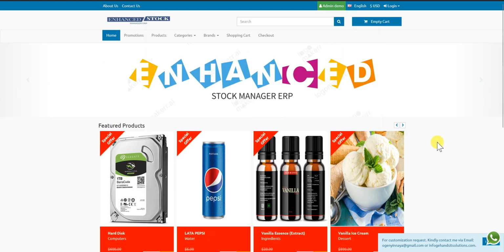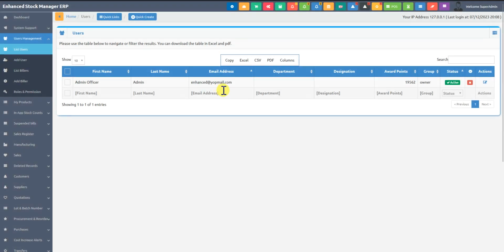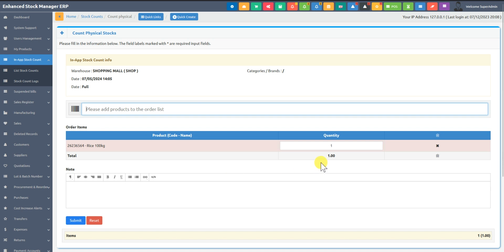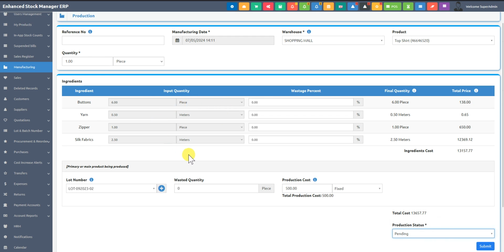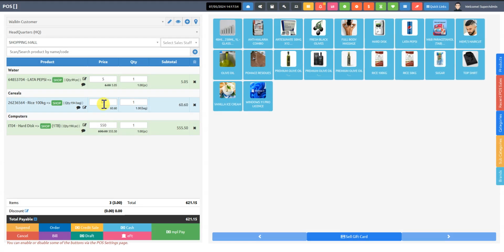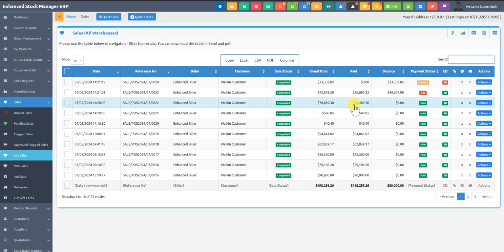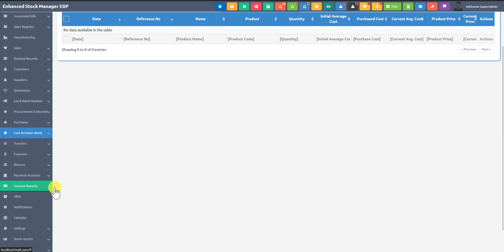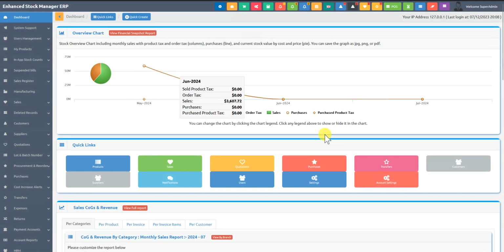Overview Of the Enhanced Stock Manager ERP System 2024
Inventory & Stock Management System Demo Videos

Not only will the system assist you in managing your business, but it will also keep track of your inventory and human resources.

It includes an account management module, a human resource management module, a CRM system, and numerous enhancements to existing features.

These changes are based on various client modification requests for the Inventory & Stock Management System that I have completed over time.
And I believe that this change will appeal to every user and admirer of a good Inventory & Stock Management System.

Highlights from a Few of the Features

-Inventory Control
a. Kardex Report: This feature creates a report that details the movement of your stock items over a specified time period.
b. Stock Report: This is a more detailed inventory report that displays each Product's Opening Stock, Manufactured Quantity, Adjusted Quantity, Total Available Quantity, Quantity used for Production/Manufacturing, Sold Quantity, Sold Price Amount, Closing/Current Stock Quantity, and Total Closing/Current Stock Value on the same Datatable.

Sales System: The Add Sale and POS module has been improved to:
a. assist with the customer's sales and distribution activities,
b. follow-ups by notifying the seller of any unpaid invoice(s) from the selected customer when creating a new sale/invoice,
c. display the customer's ledger and Deposit(Advanced) balances, d. flag any product item in a sales invoice sold below a set-profit margin in the system settings,

CRM System: The existing Customer module has been enhanced to boost your sales by:
a. keeping a proper track of every single sale to a customer, particularly Credit (Unpaid) Sales invoices and their repayment; and allowing you to track the amount of money you owe to customers.
b. Customer Sales Information: This section displays each customer's Total Sales, Total Amount, Paid Amount, and Unpaid Amount.
c. Credit Customer: This displays only credit customers (customers with unpaid bills).
To receive payment from the customer, the module also provided a [Add Re-payment] link on each credit customer's [Action] menu.
d. The [Add Repayment] module has a [Auto. Sales Order Payment] feature, which when [checked/selected] will automatically post the payment to the customer's UNPAID sales orders, beginning with the oldest, to the amount the customer paid in.
e. Paid Customers: This displays a list of all paid customers (Customers that are not owned).

Manufacturing Module: The manufacturing module includes one or more raw materials/ingredients as well as one or more finished and by-product outputs.
It also includes a module for manufactured product packaging.

Human Resource Management: You will be able to track all of your employees
a. Create and manage various types of Staff Leave.
b. Attendance includes attendance by shift, import attendance from Biometric Attendance device, Staff Clock-In and Clock-Out from their GPS enabled device, and the system will capture their clock or ClockOut location.
c. Payroll management with various pay components (Basic Salary, Allowance & Deductions).
d. Plan and manage holidays
e. Create and manage Departments and Designations.
f. Establish sales targets for employees and have them met automatically.

Accounting Module: The system has been modified to automatically make all accounting postings/entries as you use the system to carry out your daily activities, so you don't need a professional accountant for this task, and you can view all of your financial reports/statements at any time.

# If you have a good understanding of accounting and can make journal entries manually, there is also an Account entry module for you.